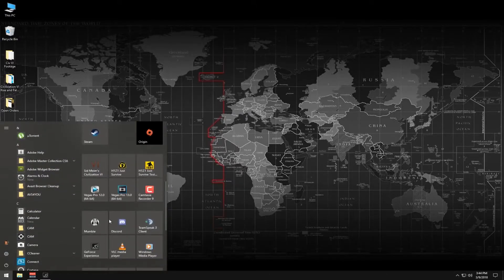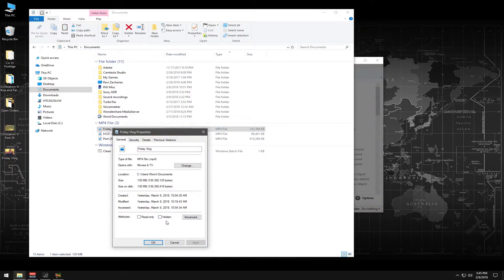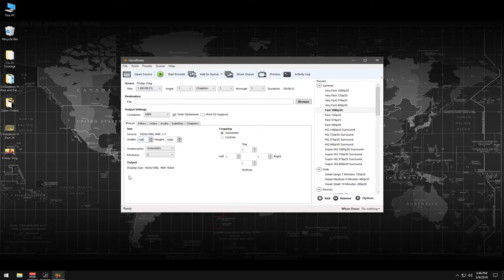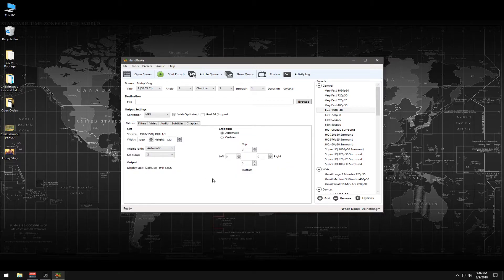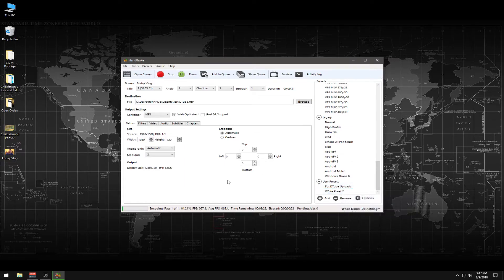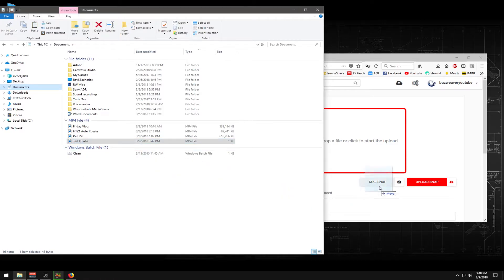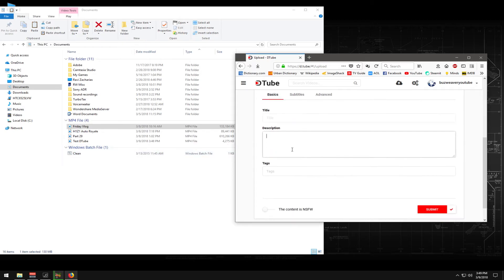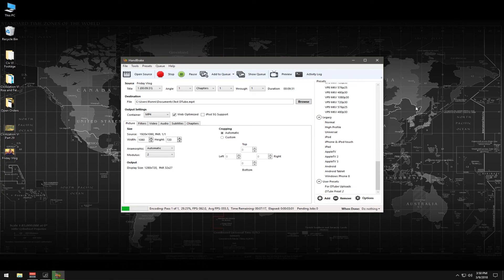How to Upload to DTube with HandBrake | Steemit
If you're having issues uploading to DTube then you may find this How To Video helpful. Uploading to DTube can be a little tricky at first, but it seems to be a lot better particularly after the latest 0.7 update. This should help you with IPFS error messages.